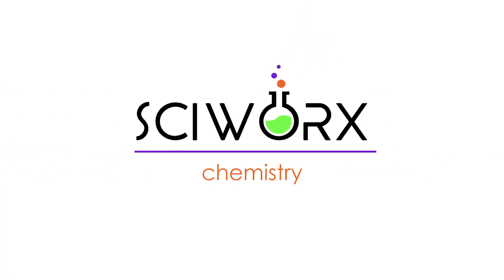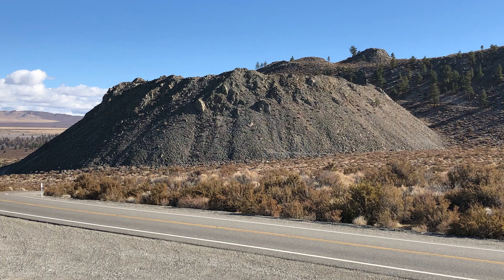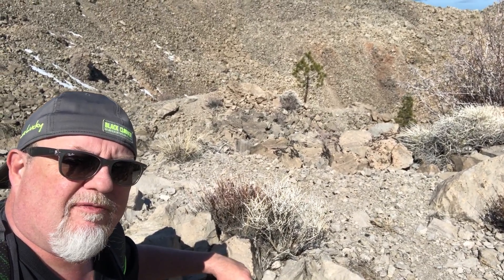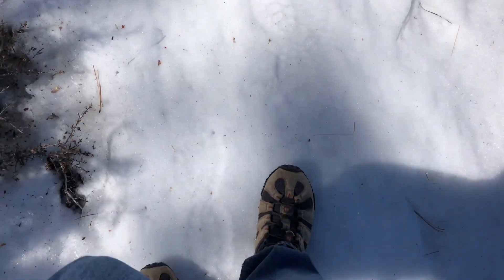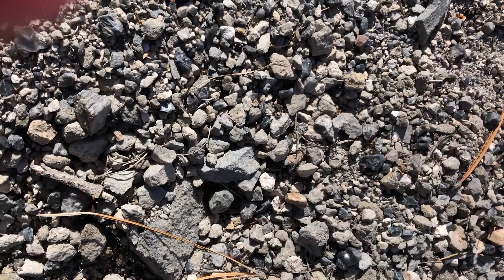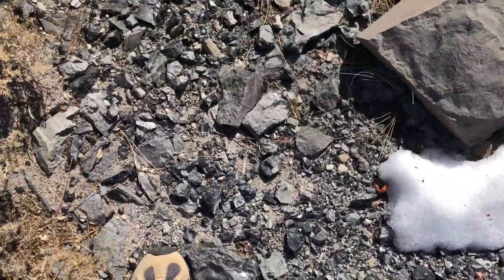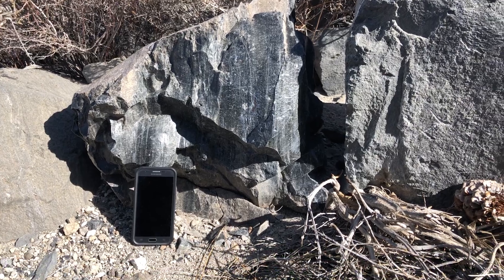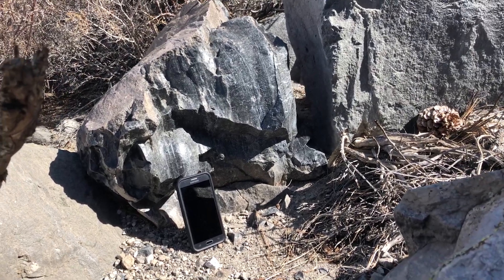Rockhounding For Obsidian | SciWorx Geology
While filming another video, I found some small chips of obsidian by accident. When I looked behind me, there was an extinct volcano, its sides slathered with obsidian. Rockhounding ensued!

Amazon Wishlist

Panum Crater is a volcanic cone that is part of the Mono–Inyo Craters, a chain of recent volcanic cones south of Mono Lake and east of the Sierra Nevada, in California, United States. Panum Crater is between 600 and 700 years old, and it exhibits all of the characteristics of the textbook rhyolitic lava dome.

Rhyolitic volcanoes are characterized by having large amounts of silica (quartz) in their lava. The content of silica at Panum is about 76 percent. It makes the lava very viscous, or thick, and very glassy. Products of this rhyolitic eruption are pumice and obsidian, the volcanic glass that Native Americans used to make arrow points and scrapers.

Once this debris was blown out, a fountain of cinders shot up a great distance into the sky. As this huge amount of ash and pumice began to fall back towards the earth, it formed a pumice ring, or cinder cone, about the original vent. This cinder cone is still visible today.

The central lava dome was erupted from degassed material and is made up of pumice and obsidian of the same composition. The difference between the two has to do with gas escaping as the magma cooled. The magma that created the dome had dissolved gas in it, like a bottle of seltzer water. As the magma rose towards the surface where there was less pressure on it than at depth, the gas expanded producing the holes or bubbles in the pumice. The magma that remained pressurized while it cooled quickly or that had already lost its gas, formed the obsidian.

Obsidian is a naturally occurring volcanic glass formed when lava extruded from a volcano cools rapidly with minimal crystal growth. It is an igneous rock.

Obsidian is produced from felsic lava, rich in the lighter elements such as silicon, oxygen, aluminium, sodium, and potassium. It is commonly found within the margins of rhyolitic lava flows known as obsidian flows. These flows have a high content of silica, giving them a high viscosity. The high viscosity inhibits diffusion of atoms through the lava, which inhibits the first step (nucleation) in the formation of mineral crystals. Together with rapid cooling, this results in a natural glass forming from the lava.

Obsidian is hard, brittle, and amorphous; it therefore fractures with sharp edges. In the past, it was used to manufacture cutting and piercing tools, and it has been used experimentally as surgical scalpel blades.

Amateur geology or rock collecting (also referred to as rockhounding in the United States and Canada) is the non-professional study and hobby of collecting rocks and minerals or fossil specimens from the natural environment. In Australia, New Zealand and Cornwall, the activities of amateur geologists are called fossicking. The first amateur geologists were prospectors looking for valuable minerals and gemstones for commercial purposes. Eventually, however, more people have been drawn to amateur geology for recreational purposes, mainly for the beauty that rocks and minerals provide.

One reason for the rise in popularity of amateur geology is that a collection can begin by simply picking up a rock. There are also many clubs and groups that search for specimens and compare them in groups as a hobby. Information on where to find such groups can be found at libraries, bookstores, and "gem and mineral shows". Tourist information centers and small-town chambers of commerce can also supply valuable local information. The Internet can also be a useful search tool as it can help find other amateur geologists.